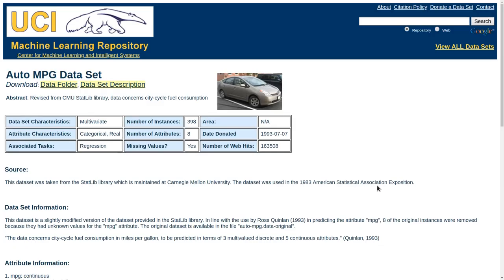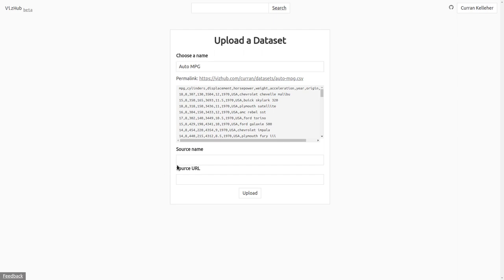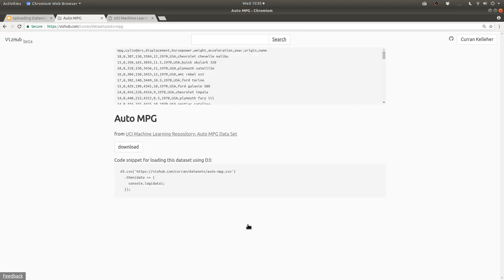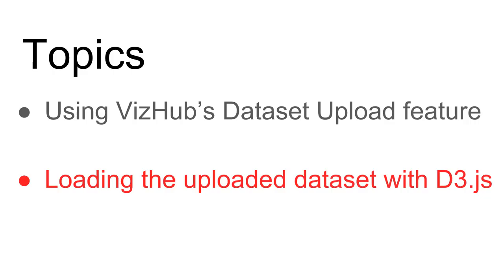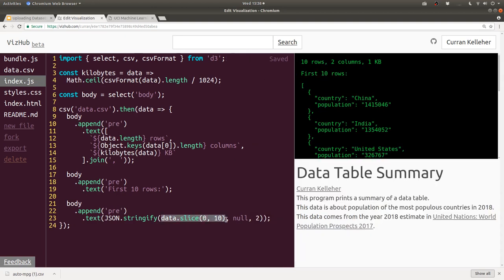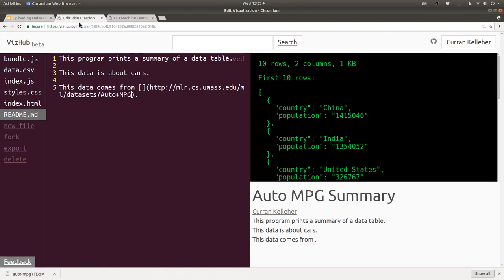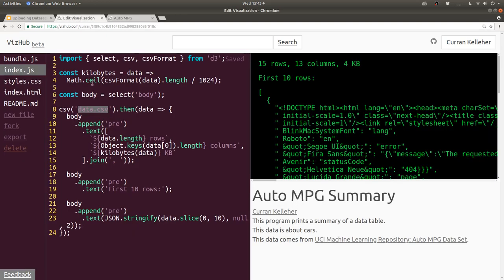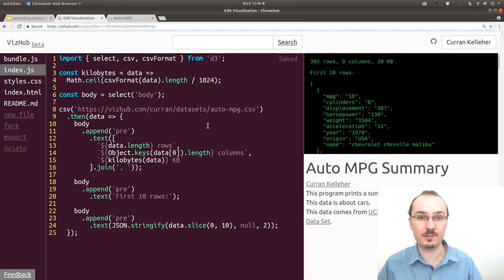Uploading Datasets to VizHub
How to upload and use datasets in , the Web-based IDE we use in this course.